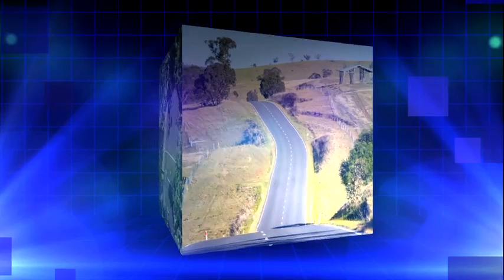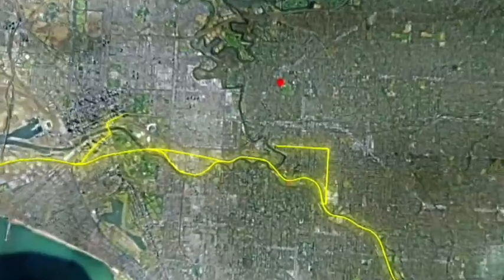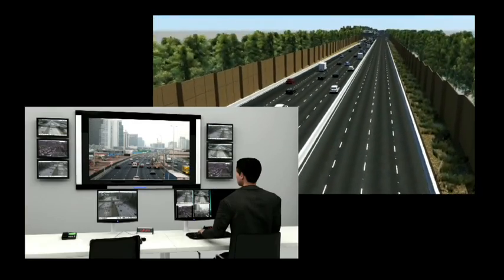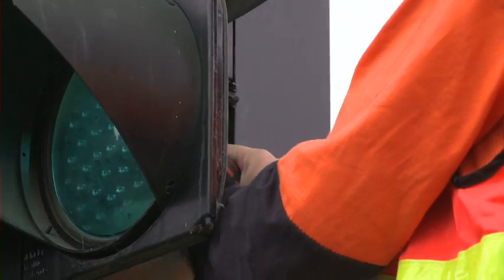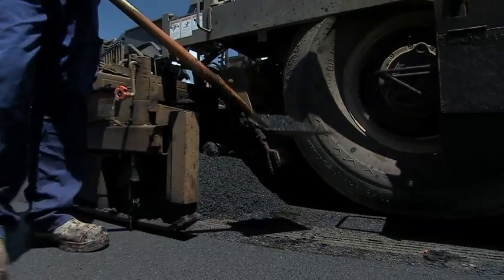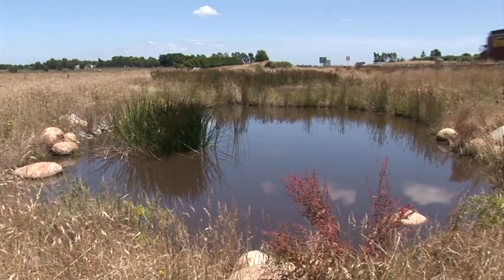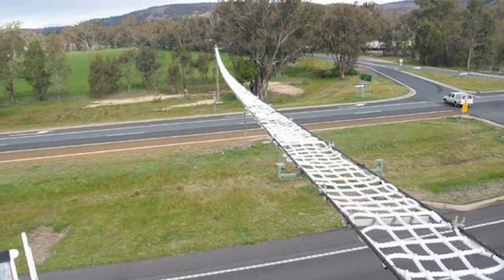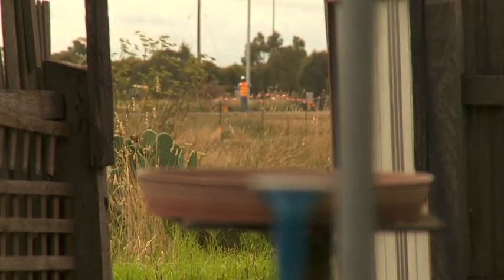Building sustainability into our road network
Building sustainability into our road network means upgrading existing road space and constructing new roadways to improve safety, accessibility, amenity and traffic flows.